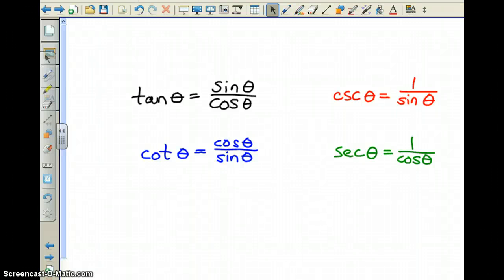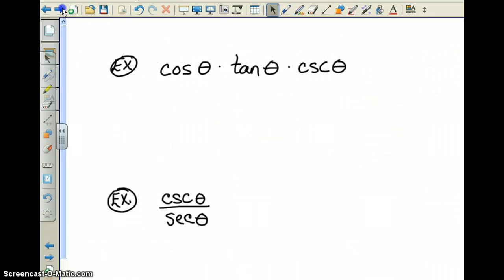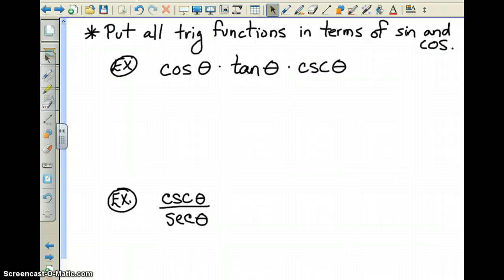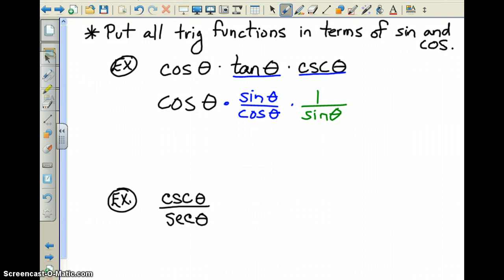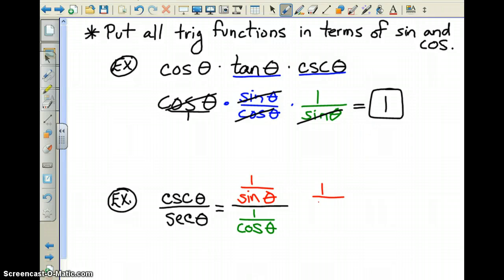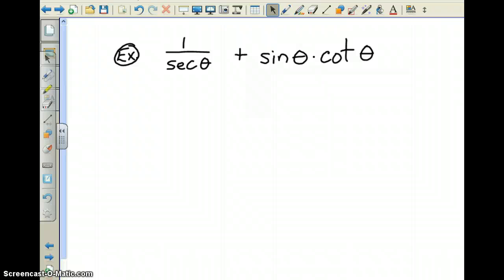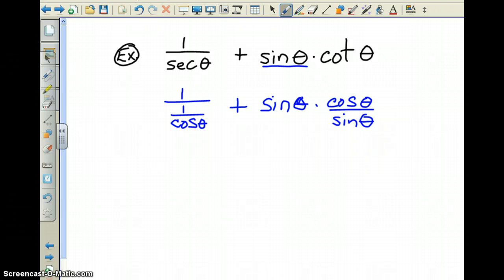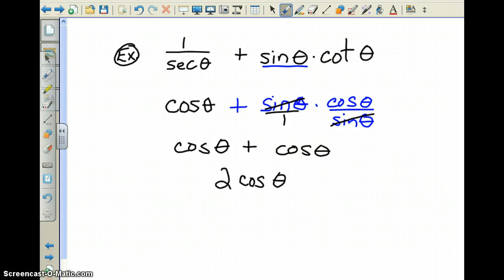Quotient & Reciprocal Identities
Quotient and Reciprocal Identities